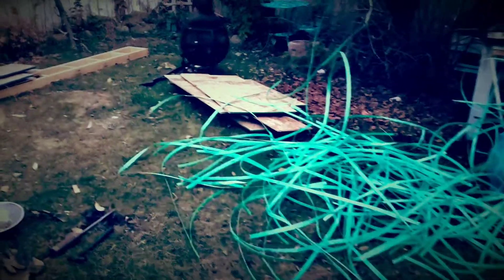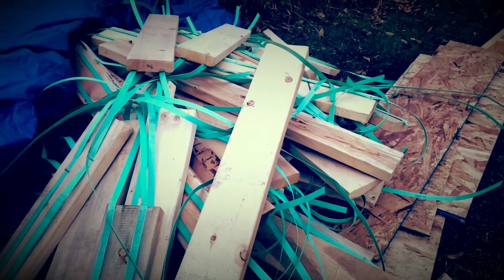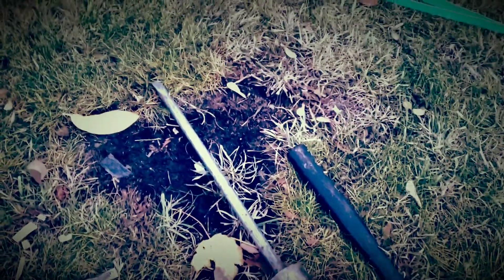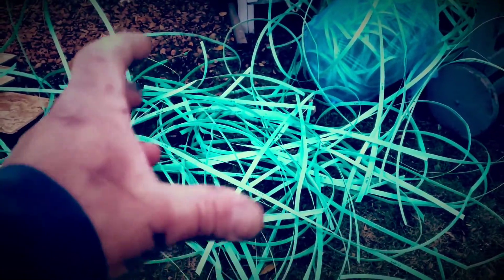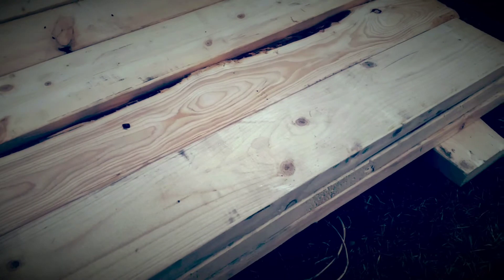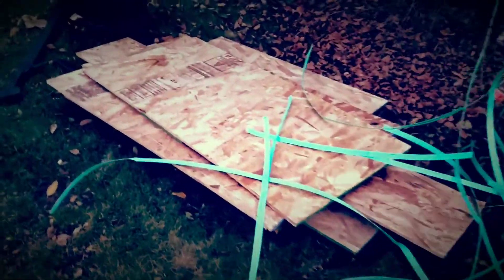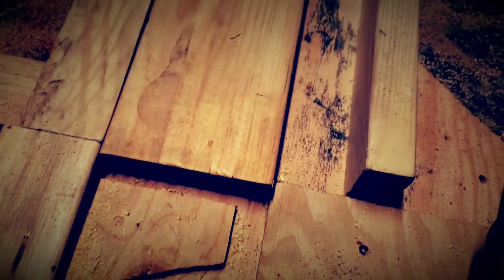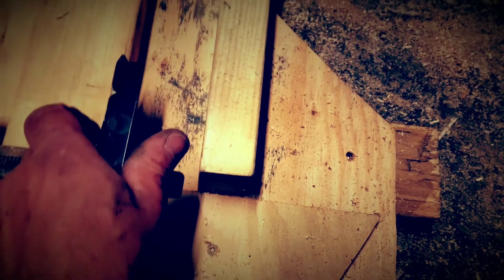Massive Free Lumber Haul-Part 2 Things are free for a reason